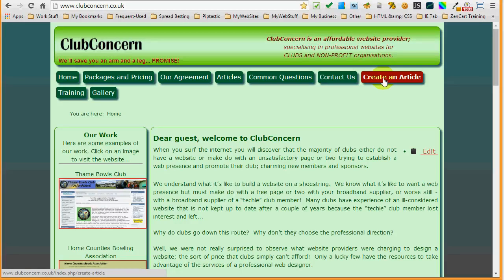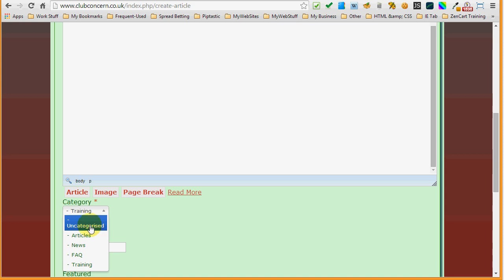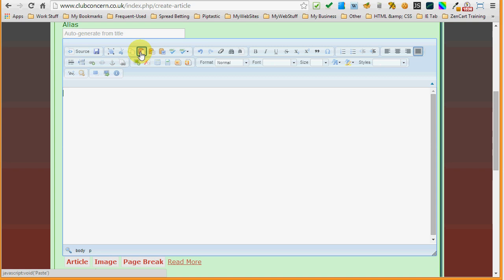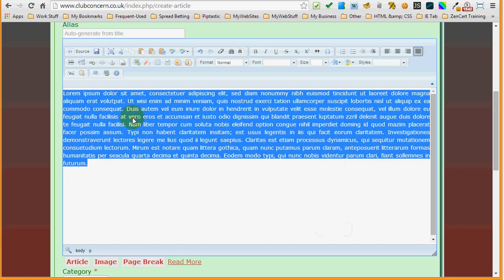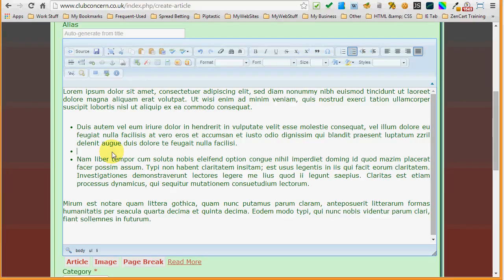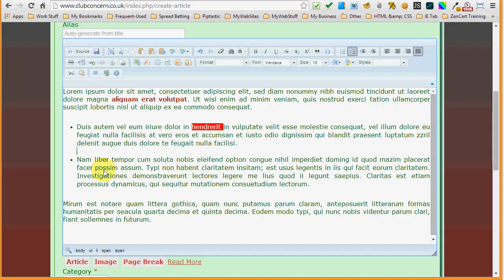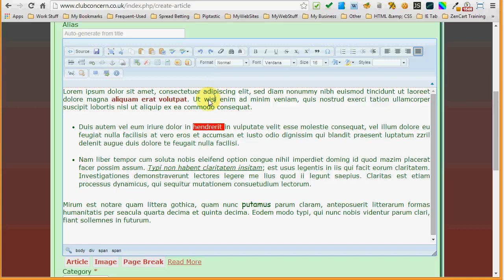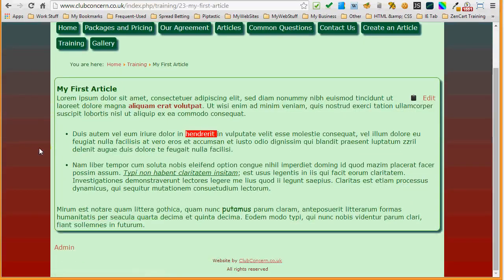Create And Format An Article